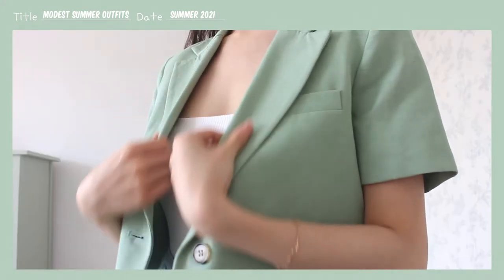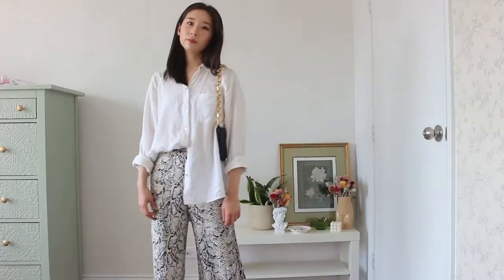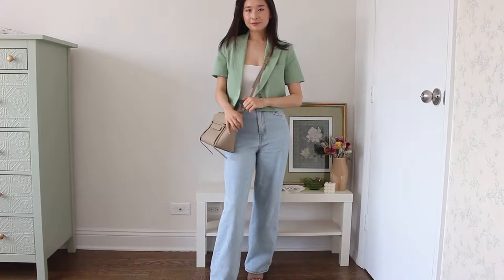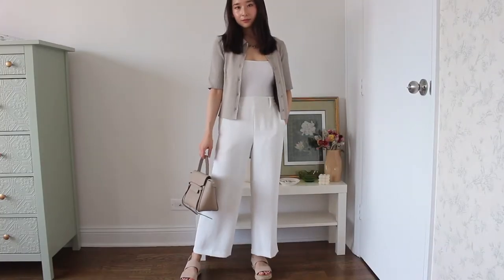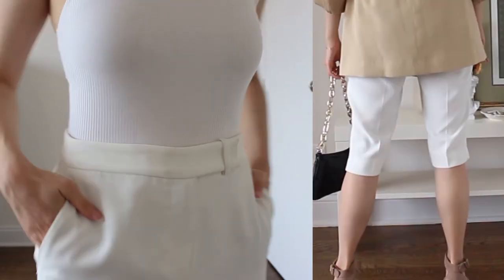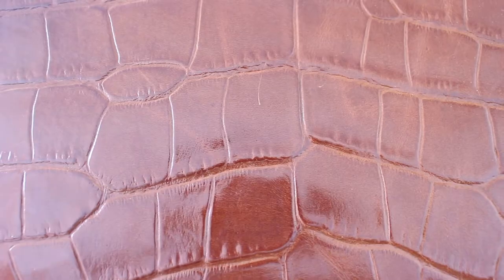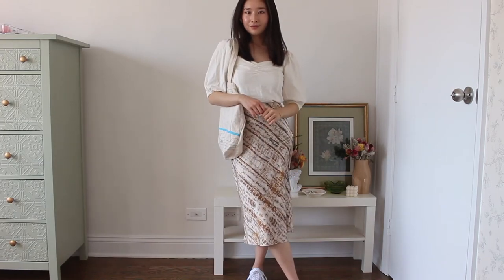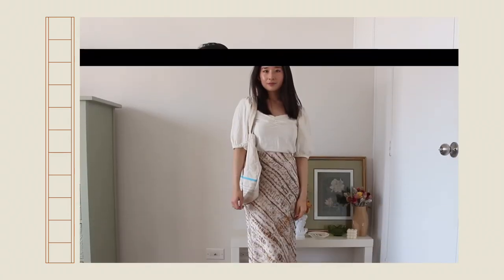MODEST SUMMER OUTFIT IDEAS | summer fashion lookbook 2021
Here are some modest outfits I've been loving this summer! Let me know if there are any other outfit ideas videos you guys want to see 😊 .

This video was inspired by Yuyan (itsyuyan).

0:00 Intro

0:23 Outfit One

1:31 Outfit Two

2:32 Outfit Three

3:40 Outfit Four

4:35 Outfit Five

5:26 Outfit Six

6:24 Outfit Seven

7:24 Outfit Eight